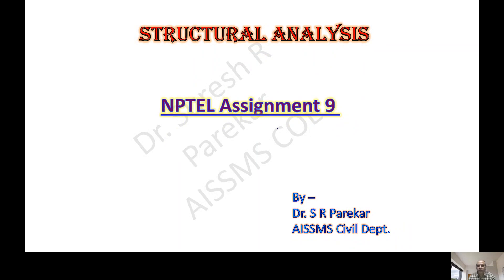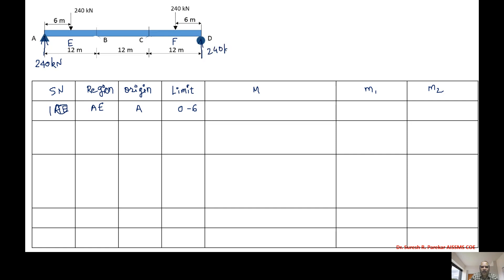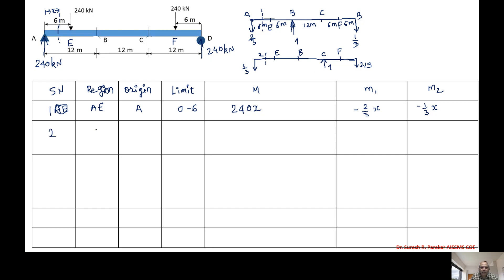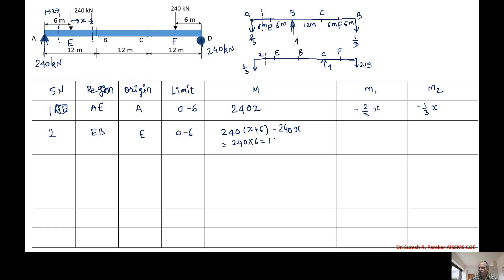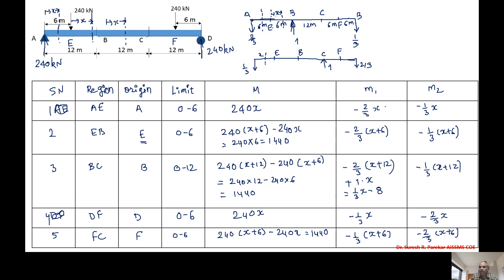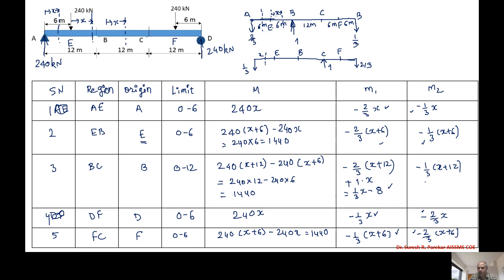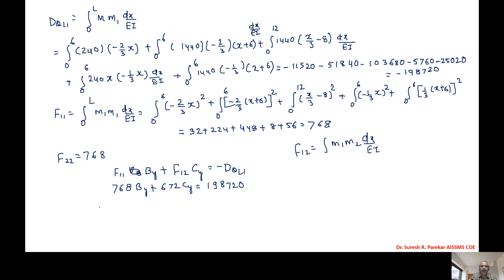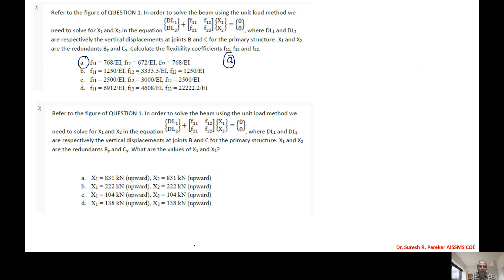NPTEL Assignment 9 Part 1